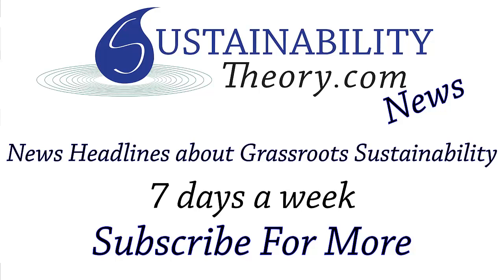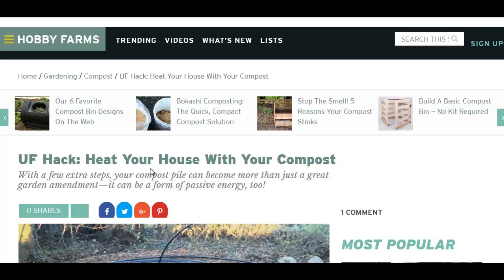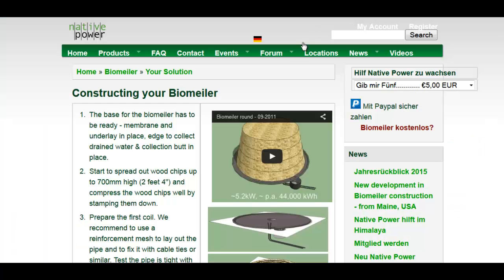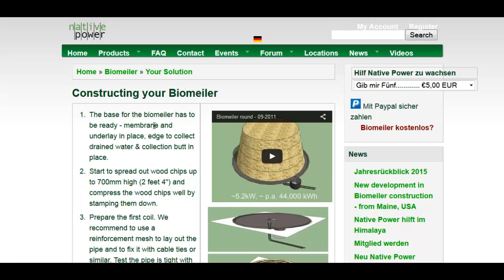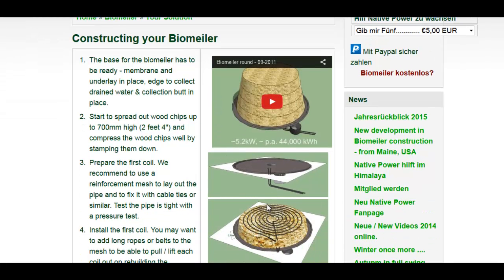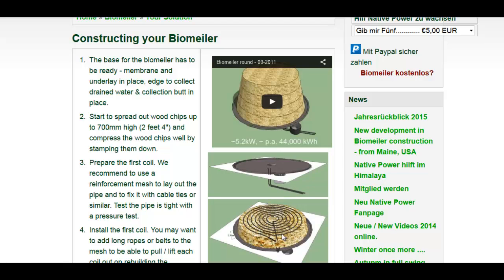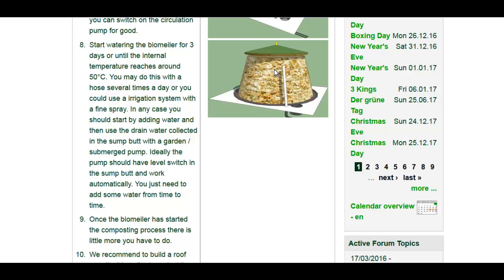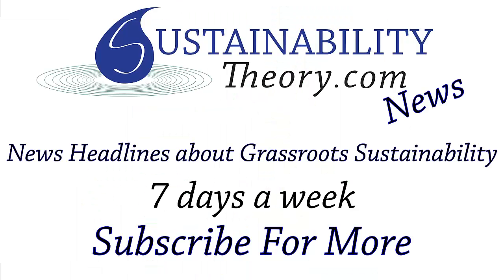Heating Your Home With Compost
This video talks about a German technology called Biomeiler which uses compost to provide heat and hot water for your home. You can use wood chips, grass clippings, dead leaves, or any organic matter to create a hot compost pile and harvest that heat. It involves circulating water through tubing that has been coiled throughout the compost pile.